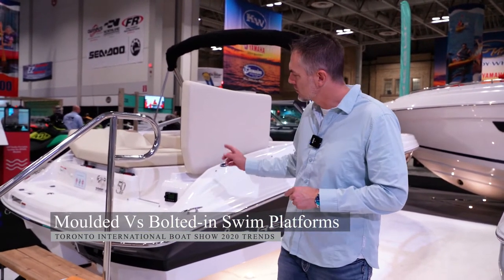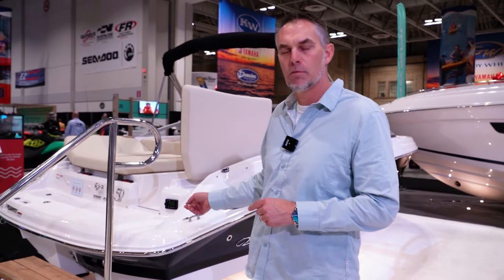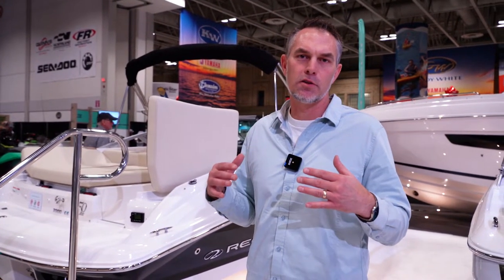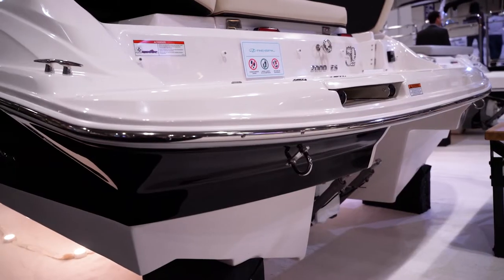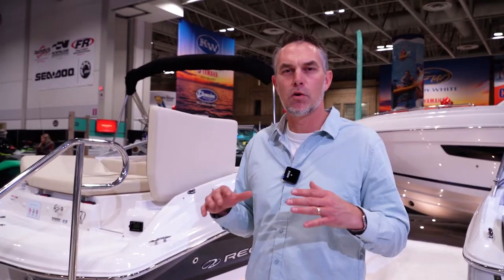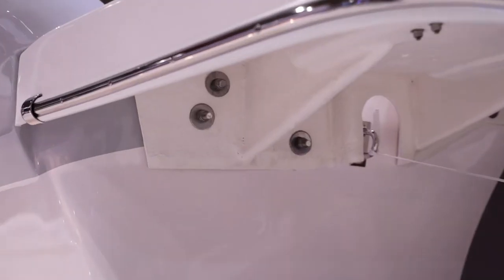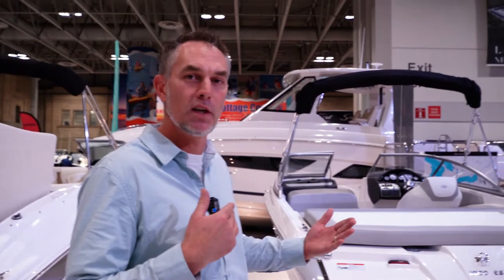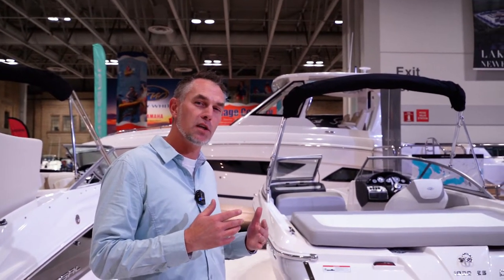Types of Swim Platforms | Boating Bytes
Boat swim platforms are the center of the summer fun action! Boat manufactures will design the hull of the boat to have either a molded in swim platform or bolted on swim platform. Here is a quick video showing you both versions so you can tell at a glance.